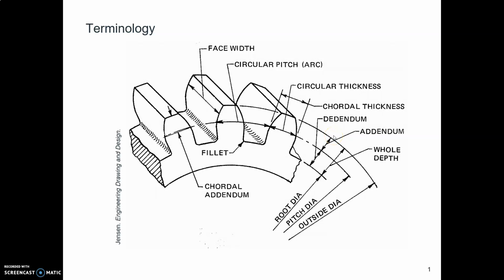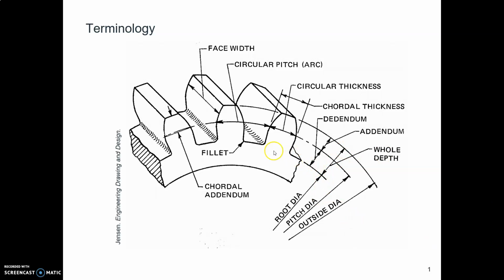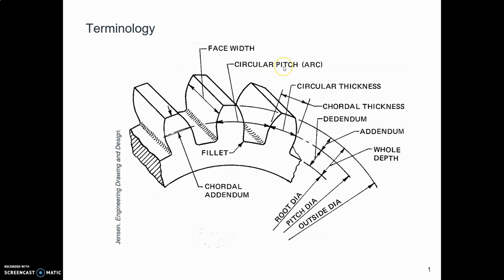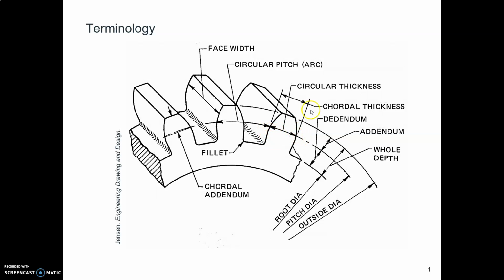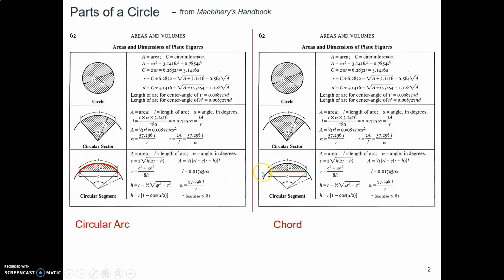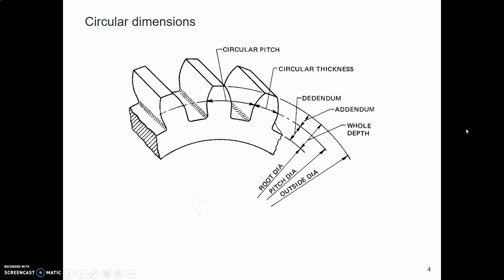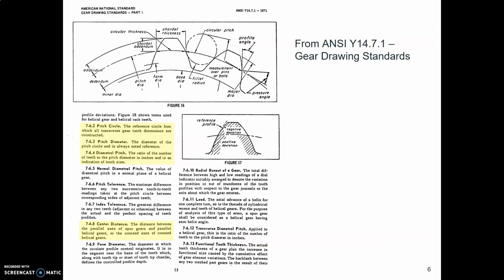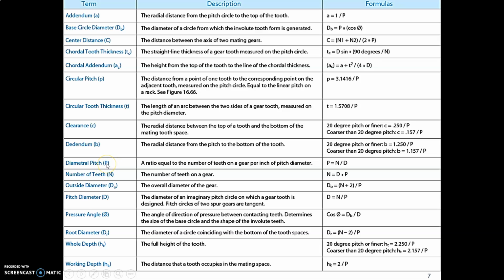ME03b spur gears terminology formulas